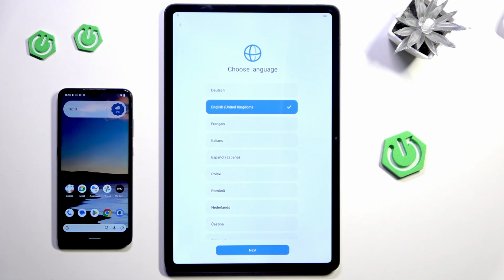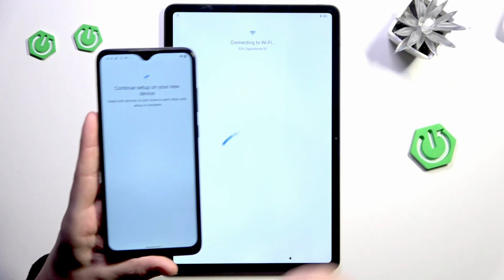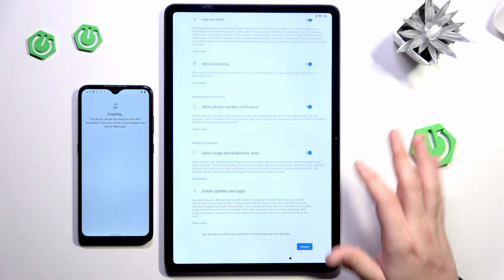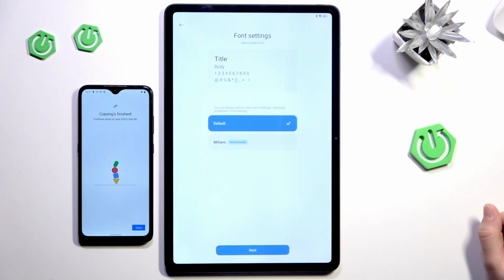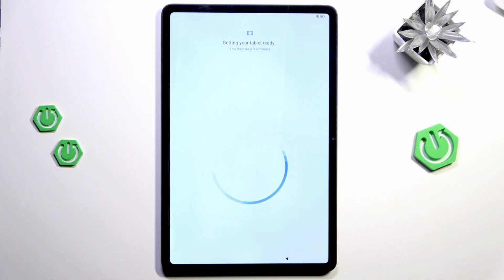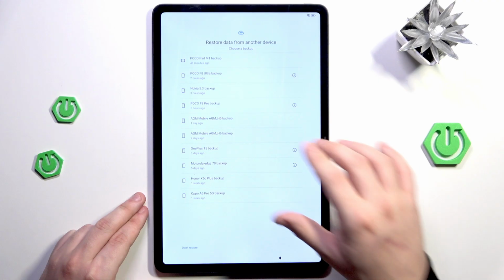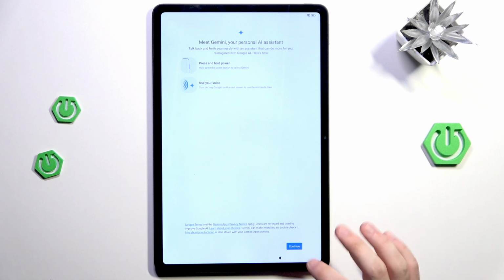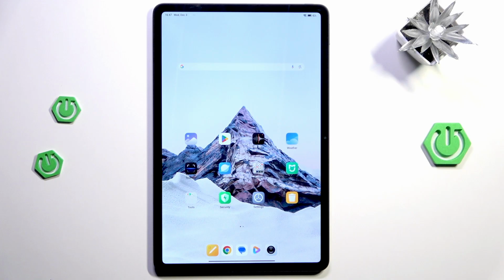POCO Pad M1 – How to Transfer Data & Restore Google One Backup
Learn how to transfer your data and restore a Google One backup on the POCO Pad M1. In this video I show two easy methods: using another Android device to copy apps and settings via QR code during setup, and restoring a backup from Google One by signing in to the same Google account. You will learn how to choose what to copy (contacts, photos, calendar, apps), confirm screen lock, set basic Google services, and check background installs. These steps make moving to your new POCO Pad M1 fast and safe.

How to transfer data to POCO Pad M1 from an Android phone?
How to restore Google One backup on POCO Pad M1?
How to copy apps, contacts and photos to POCO Pad M1?

0:00 Intro — what we will cover
0:19 Start setup: select language, region and agree to terms
0:38 Transfer using another device — choose Android and scan QR code
1:16 Copy apps & data — select items to copy and start transfer
2:29 Lock screen, face unlock and basic settings during setup
4:29 Switch to Google One restore method — skip device setup option
4:48 Connect to Wi‑Fi and sign in to the correct Google account
6:22 Choose the Google One backup and confirm with screen lock
7:02 Finalize Google services, backup options and default browser
8:49 Finish — tips: check background installs and keep Wi‑Fi until done